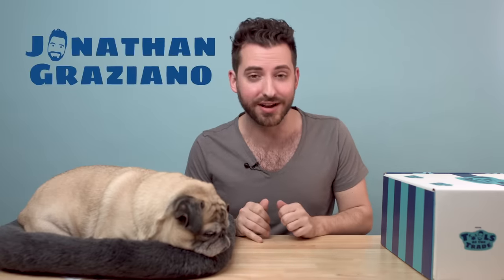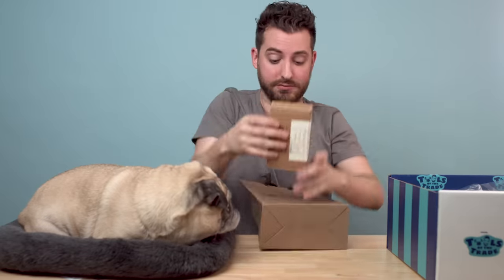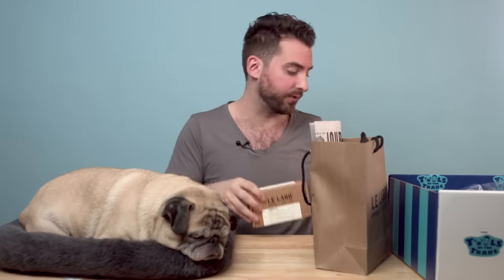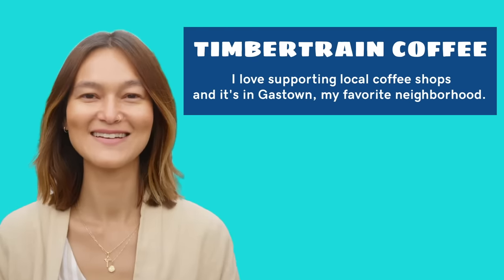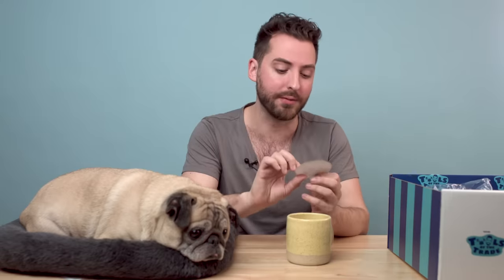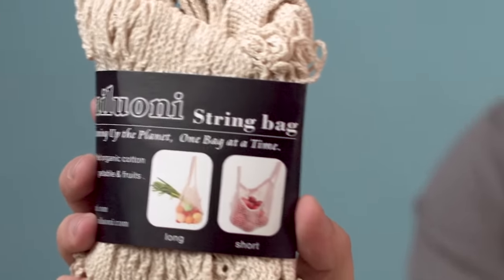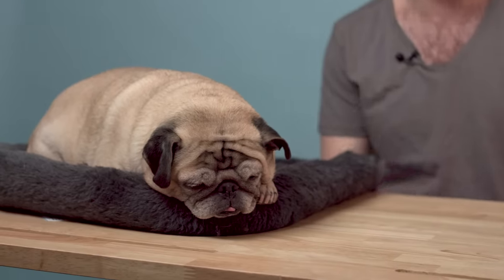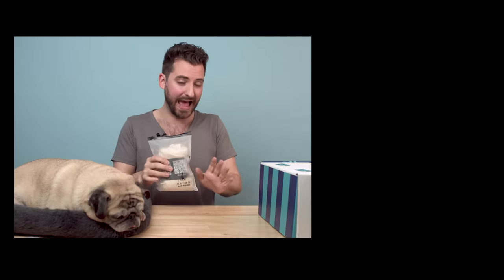Chappals Chappals Founder Nik Verma’s Go To Items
Jonathan and his sleepy pug Noodle unbox the essential items of Vancouver entrepreneur Nik Verma.

While on a trip to India, Nik Verma fell in love with the locals' handmade leather sandals. So she brought some home to sell and they were a hit. Turns out, Vancouverites were just as impressed with the unique design of the chappals as she was. Today, Chappals Chappals carries 3 different styles of sandals, each artfully designed for any kind of adventure. Jonathan and Noodle reveal the items that keep this sandal superstar going, including the most elegant notepad we’ve ever seen and a magazine that keeps her inspired to travel the world.